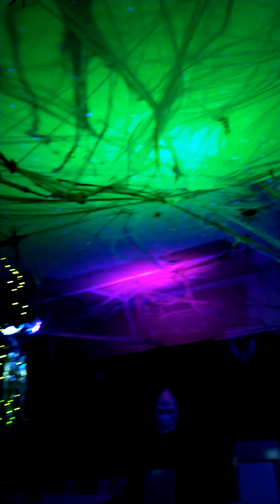the rest of our house